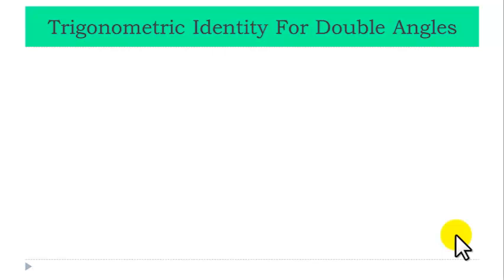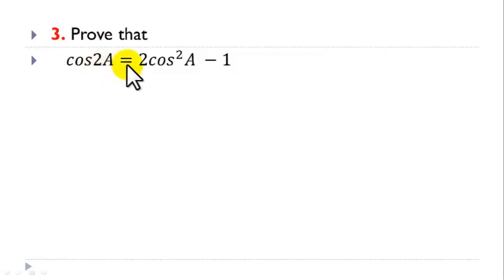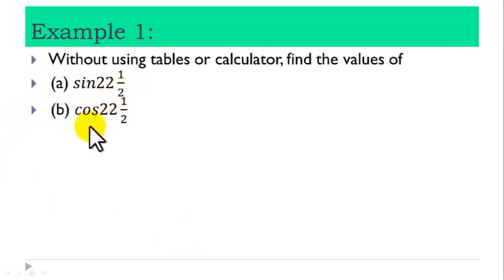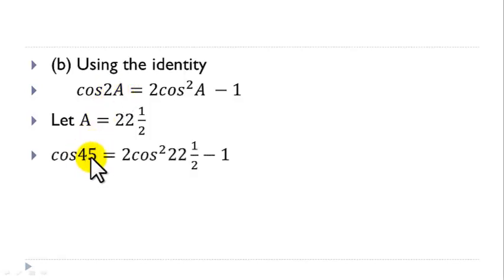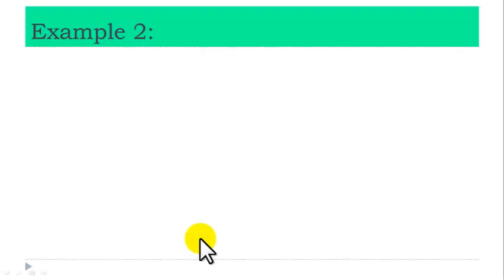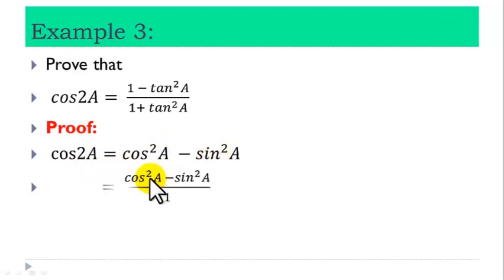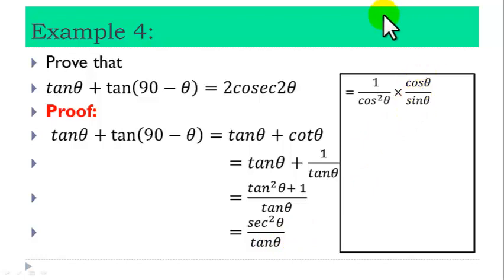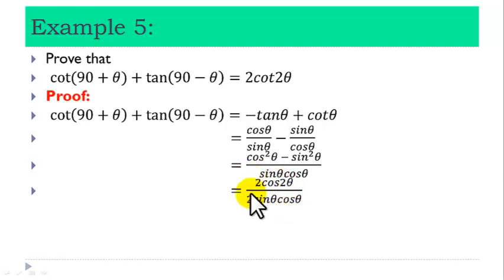Trigonometric: Lecture 6 - Trigonometric identities for double angles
In this lecture identities for sin2A, cos2A, and tan2A are proved